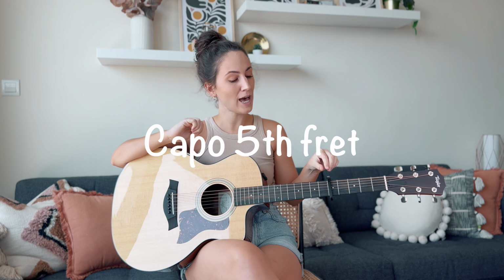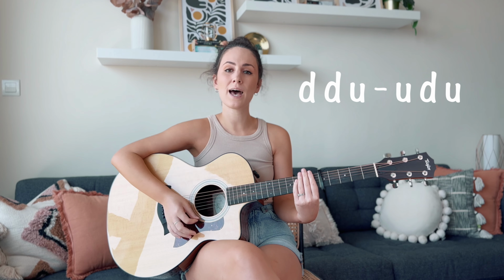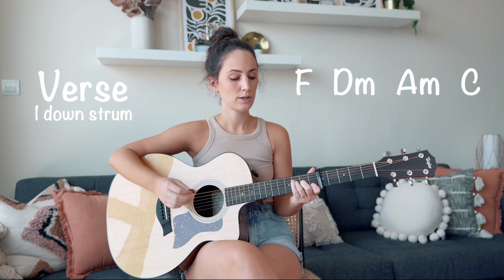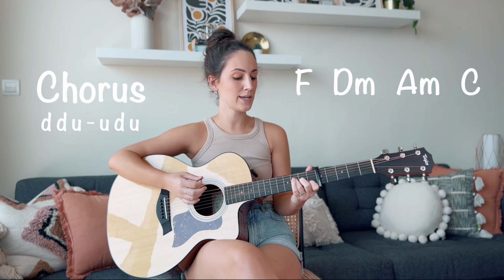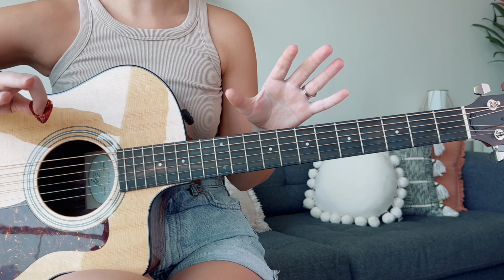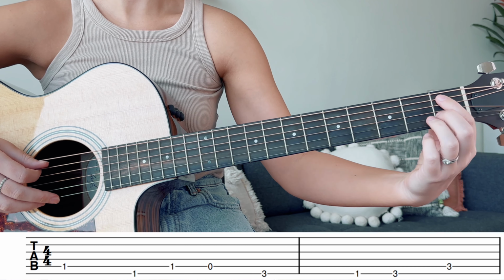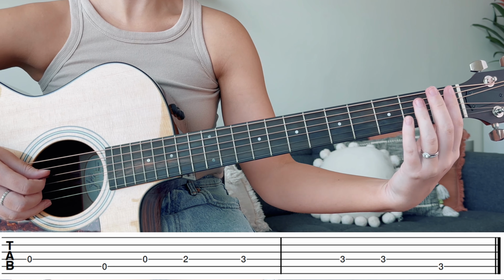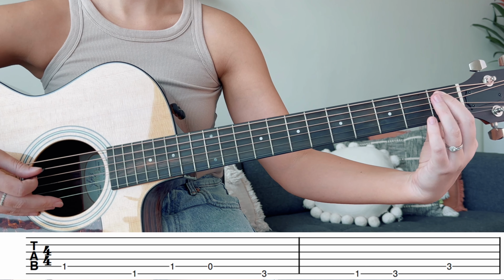I AIN'T WORRIED - OneRepublic Guitar Lesson Tutorial [Chords & Picking]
🎸 Hey guitar newbie! Imagine how great it would feel to finally play all your favourite songs on the guitar. Join The Stellar Academy for beginner guitarists and say goodbye to frustration and hello to fun!

Hello to all the Stellar Guitarists! In today's guitar tutorial I will be teaching you how to play I ain't Worried by OneRepublic on the guitar! This guitar lesson is super beginner friendly with easy chords and one strumming pattern.

Whether you are a first time buyer or looking to add another guitar to your collection, download my free guitar guide to help you find the guitar of your dreams! 🎸

- 4 easy beginner friendly guitar chords
- 1 strumming patterns
- play along with me at the end :)

I post new guitar tutorials every week on Sundays, so turn your notifications on so you don’t miss a single upload! I just want to thank you guys so much for your support and for watching my tutorials! I hope you enjoy this guitar tutorial of I ain't Worried!

00:00 Introduction
00:38 Chords
01:26 Strumming Pattern
03:42 Funky Picking Part
08:00 Play Along